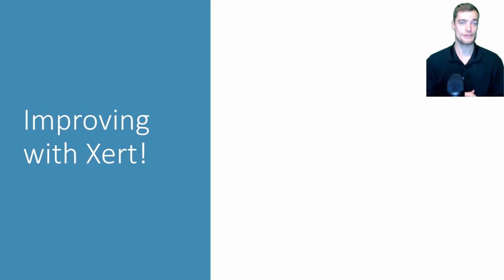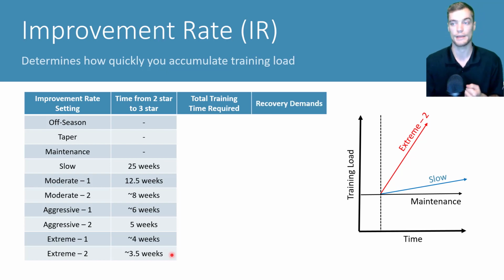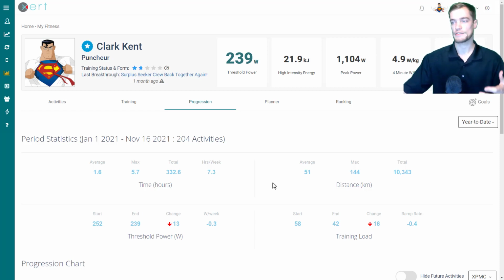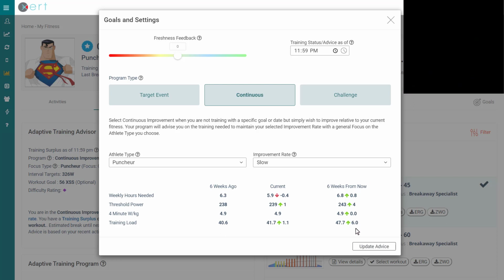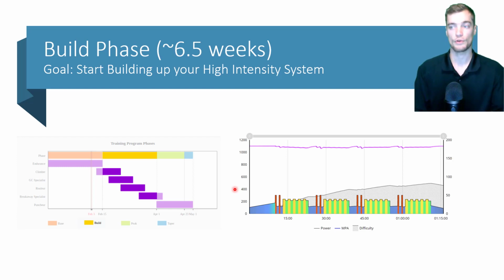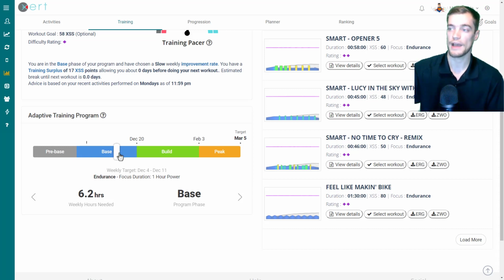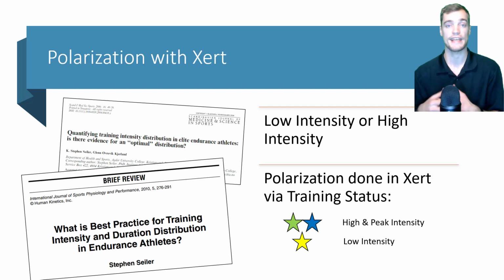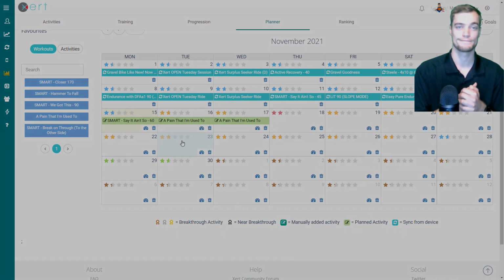Episode I2 - Mastering Xert - Improve - The 3 P's of Training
In the second part of the Master Xert - Improve series, Scott walks you through the three P's of improvement: Progressive Overload, Periodization and Polarization. Learn why understanding these 3 elements are the key to understanding how your training gets structured over time.